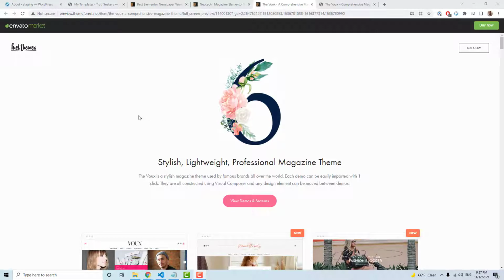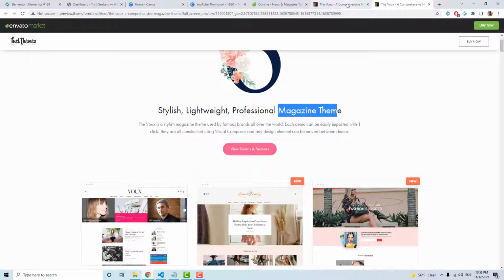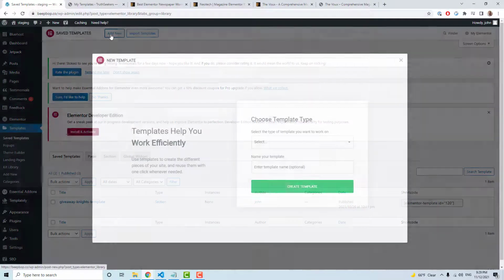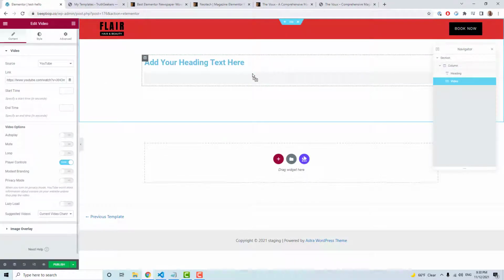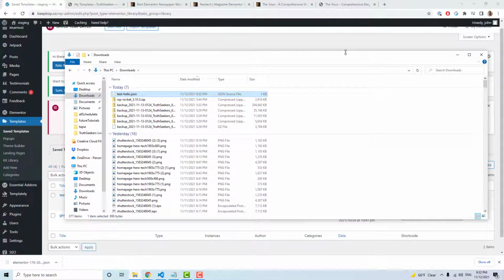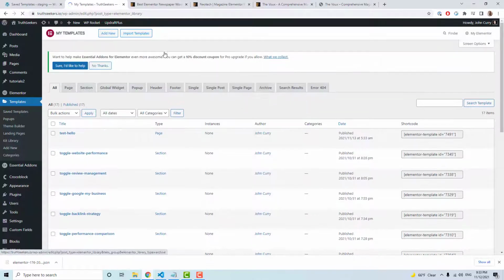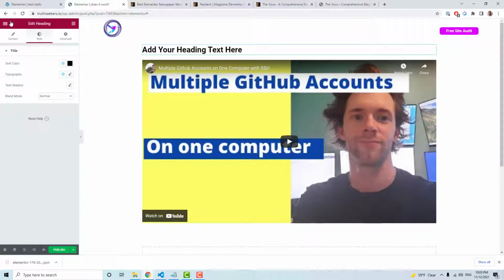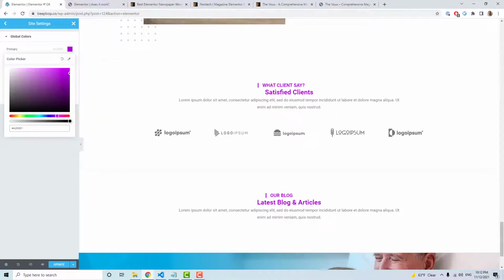import and export template files in Elementor (beginners tutorial)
In this video I'll show you how to import and export template files with Elementor. this is especially useful if you've purchased a "template kit" off a WordPress marketplace. Designers will create beautiful designs for specific businesses and sell them, which means any small business owner can start out with a beautiful "already done for you" design.
The best part about using page builders is these designs are modular.

You don't have to use their entire theme. You don't even have to use the entire section of the design. If you don't like the "counter" that they made in the middle of the design, simply click and delete.